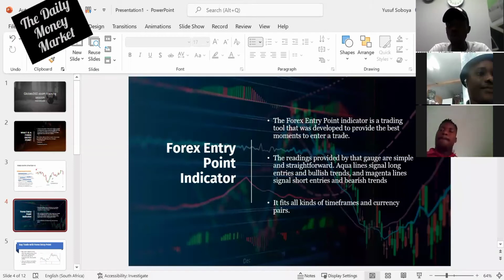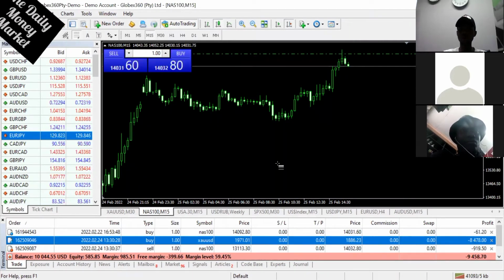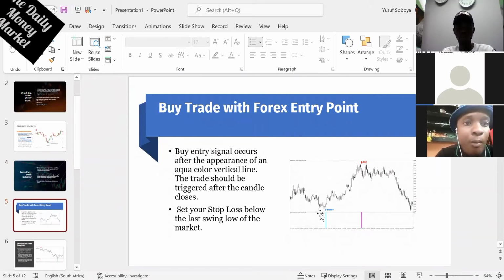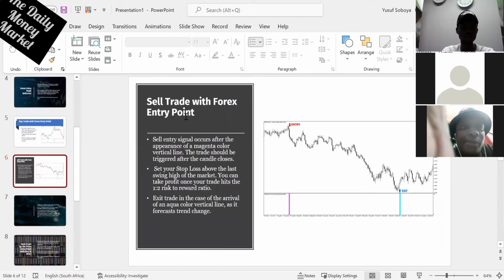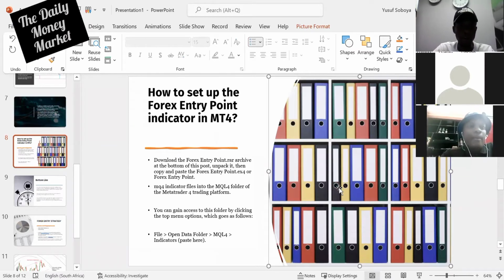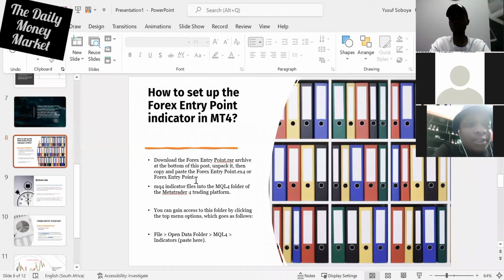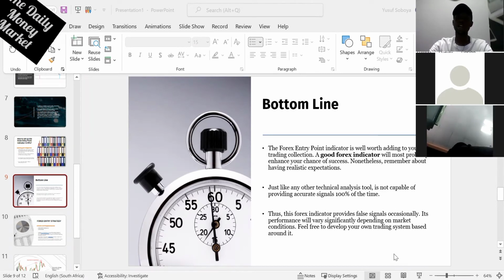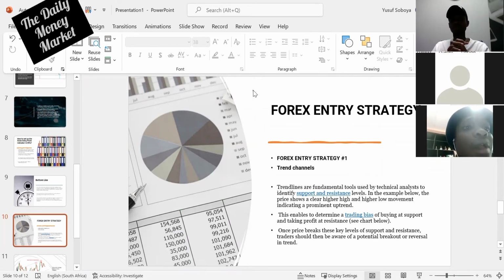Entry point// forex take profit // stop lose